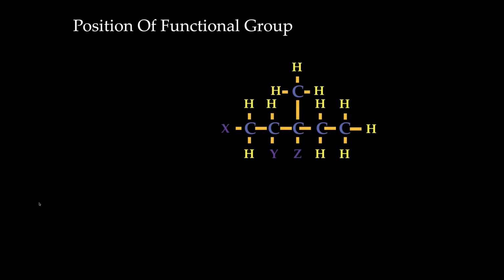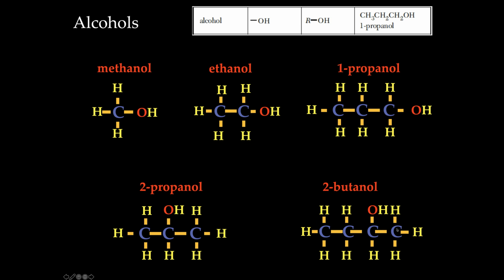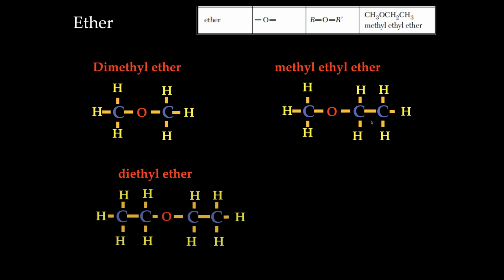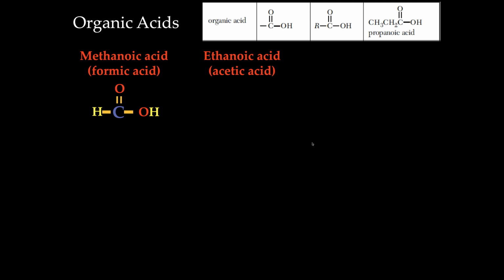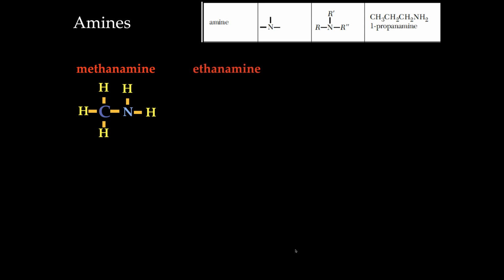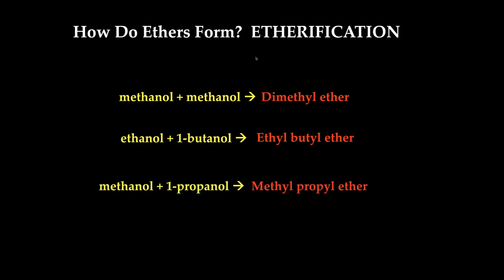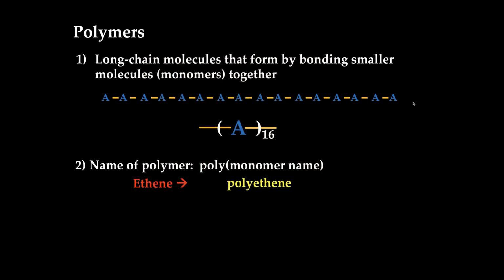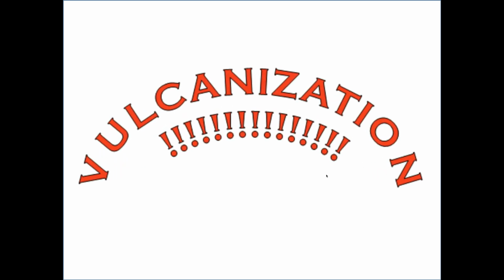13 04 Organic Families and Reactions